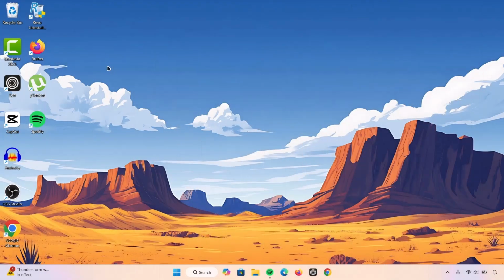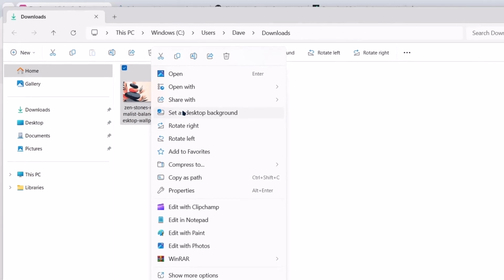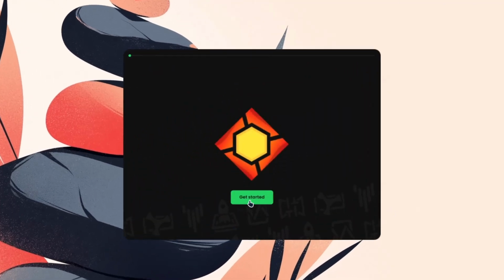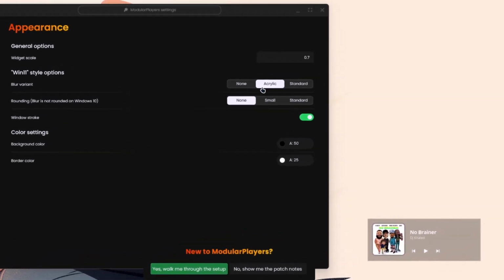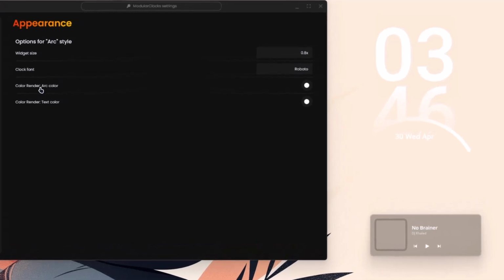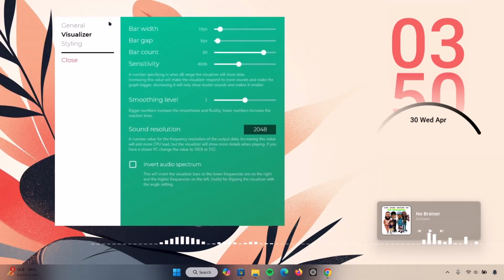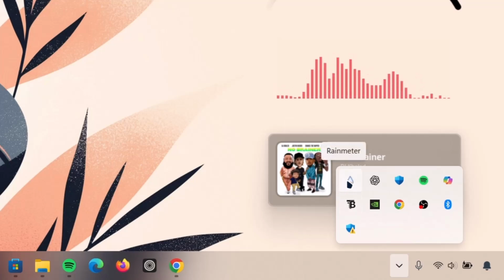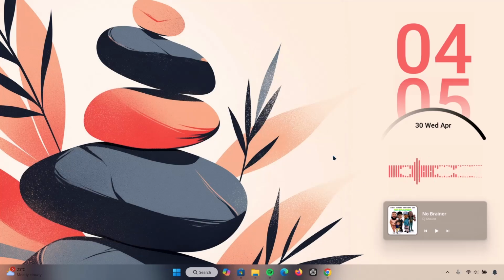How To Make Your Windows Desktop Look AMAZING in Minutes!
🔥Got questions? Drop them in the comments below!